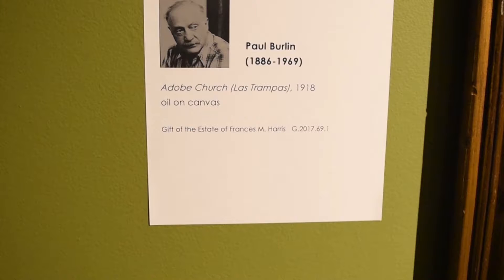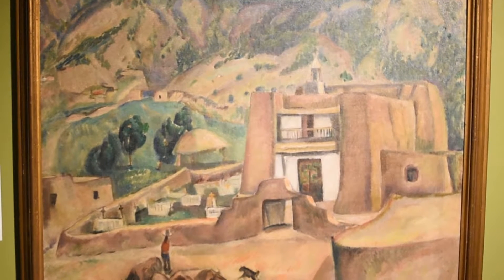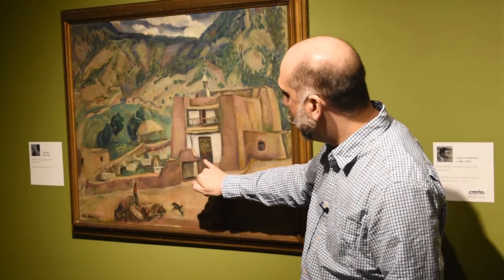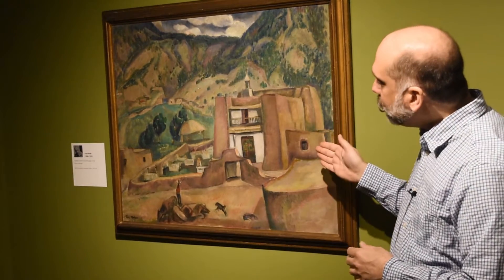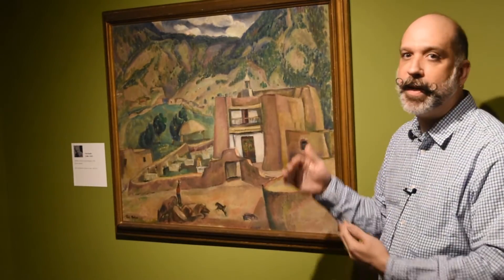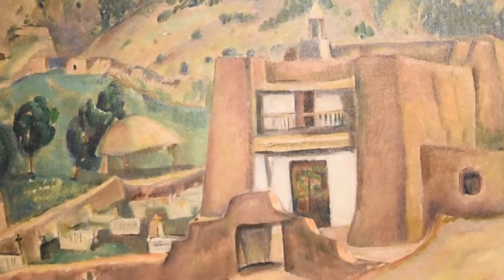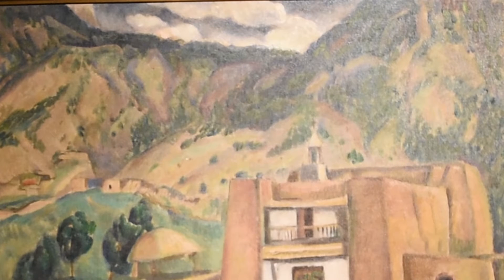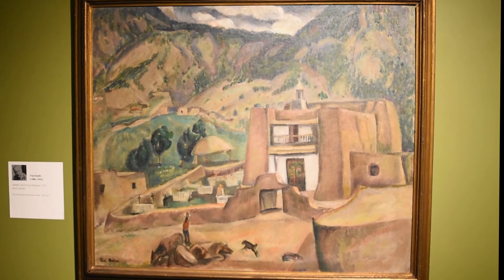Curator Chat - Paul Burlin's "Adobe Church (Las Trampas)"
MuseumFromHome with Curator of American Art Jonathan Frederick Walz, Ph.D. discusses the nuances and inspiration about Paul Burlin's "Adobe Church (Las Trampas)."